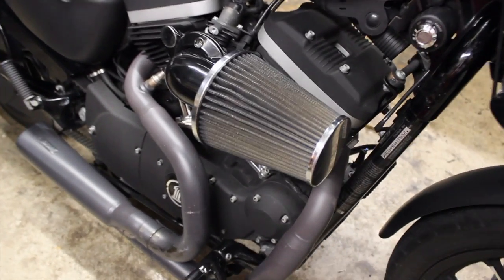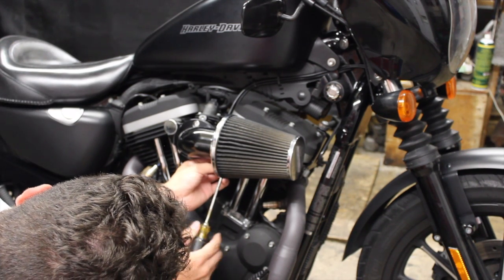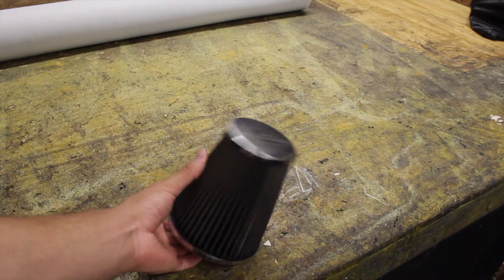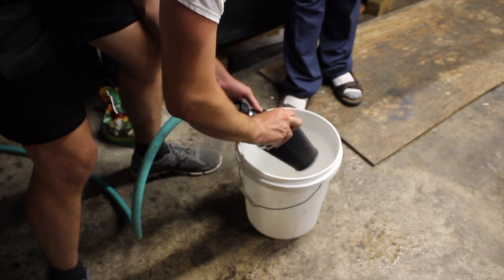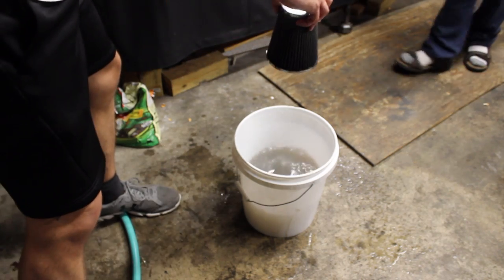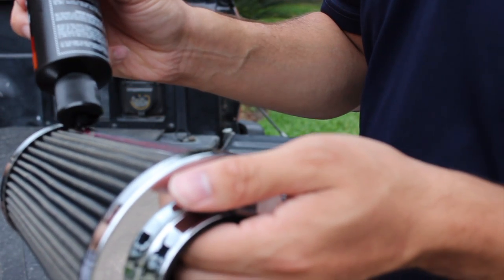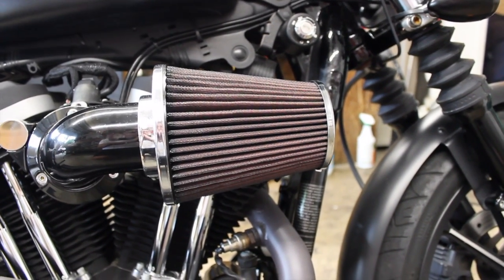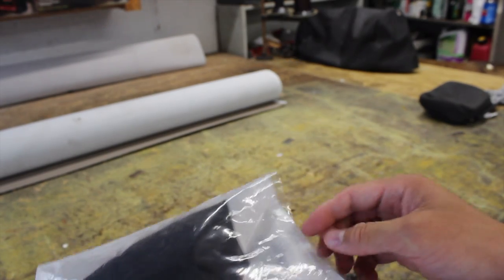Screaming Eagle Heavy Breather Servicing | K&N Clean & Recharge | Iron 883 Sportster Build Ep. 02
- K&N 99-5050 Filter Care Service Kit for Harley Davidson Screaming Eagle Heavy Breather Intake -

Screamin' Eagle Heavy Breather Rain Sock - Part Number 29493-05A

Smoked Turn Signal Lense Kit